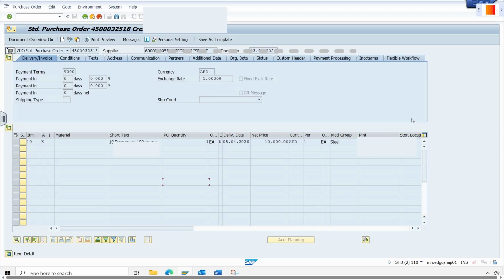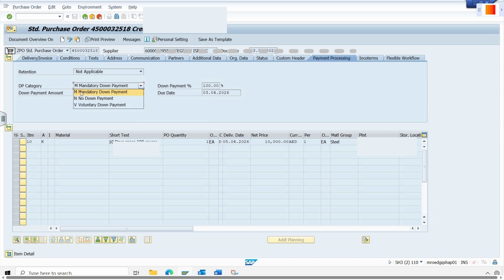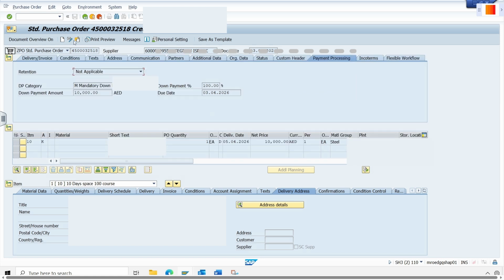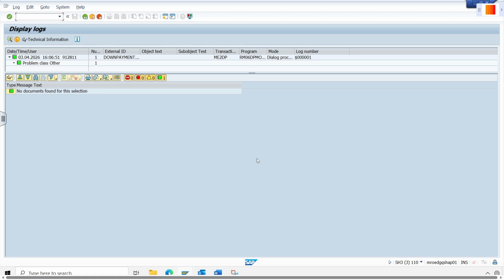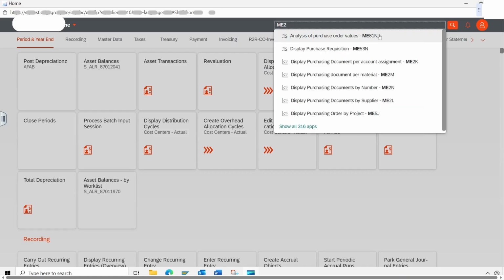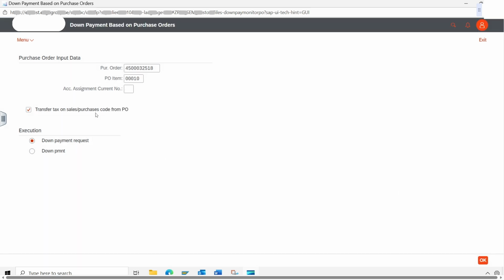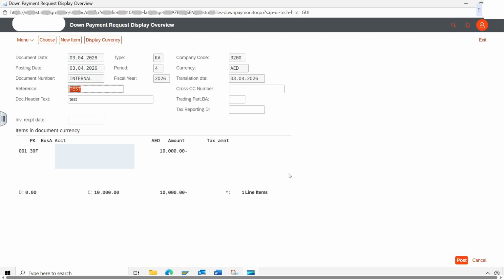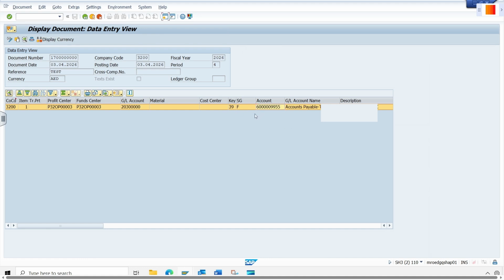PO Based Down Payment Request Creation | DS SAP FICO CLASSES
Process of creation down payment request based on purchase order has been demonstrated in this tutorial video. We use transaction code ME2DP to create down payment request. The request will be tagged to PO itself which we can see in "Purchase order history" tab of PO in SAP S4HANA.